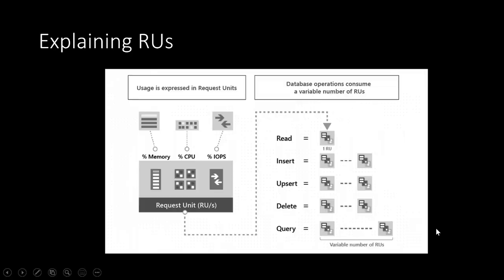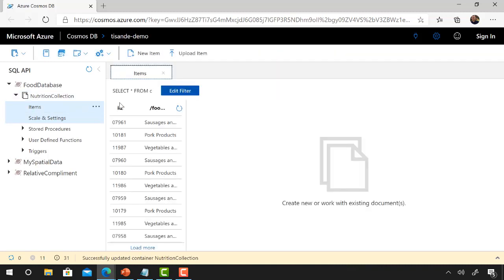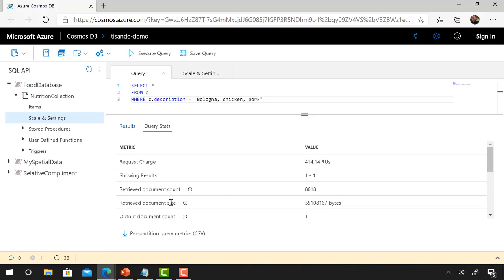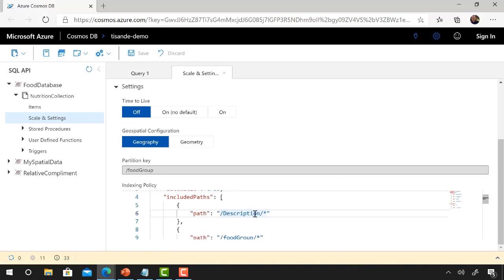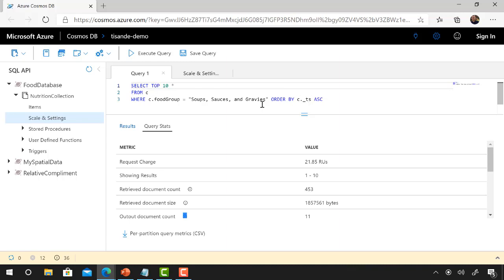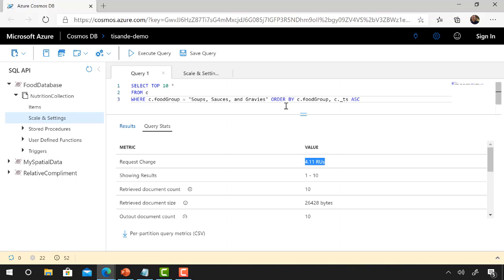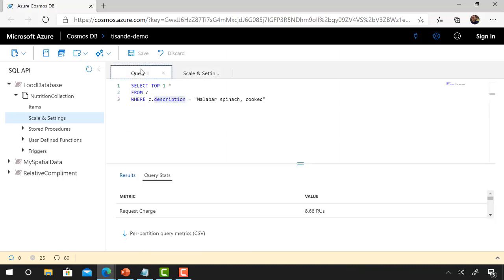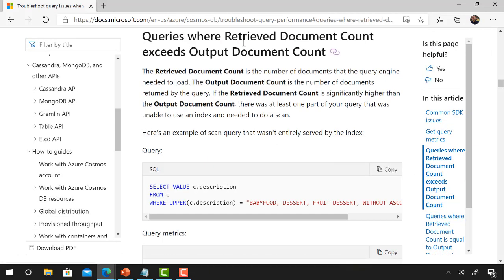How to troubleshoot queries in Azure Cosmos DB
Discover ways to troubleshoot and optimize queries in Azure Cosmos DB using the Core (SQL) API. Program Manager Tim Sander demonstrates:

0:30 Request Units (database throughput capacity)
3:30 Including necessary paths
8:30 Optimizing ORDER BY queries
11:30 Optimizing JOINs
13:15 Avoiding cross-partition queries